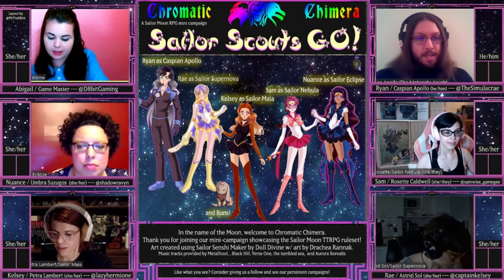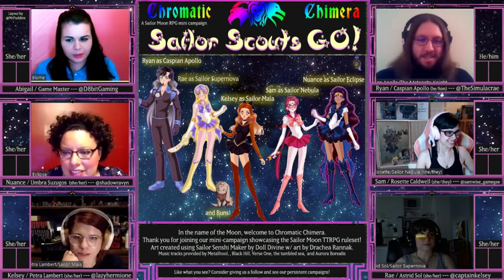Sailor Scouts GO! Session 1: Pretty Guardians Unite: Part Two